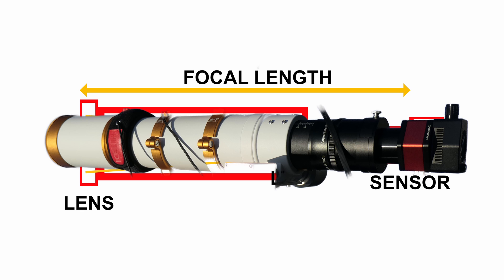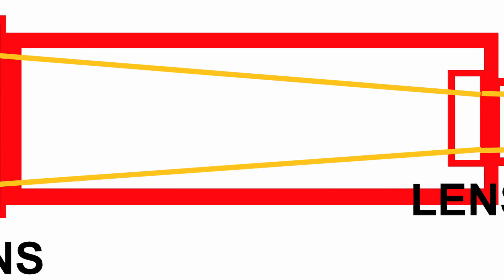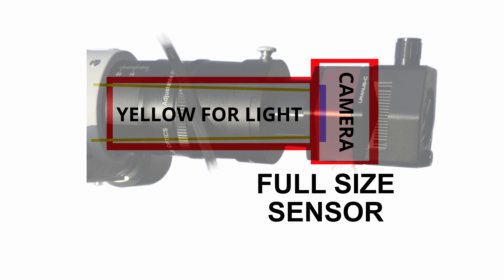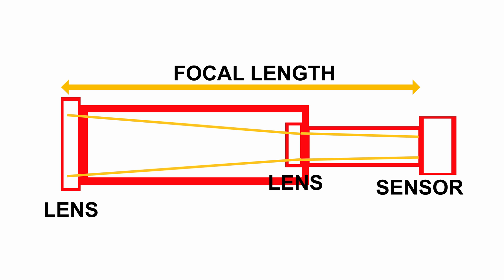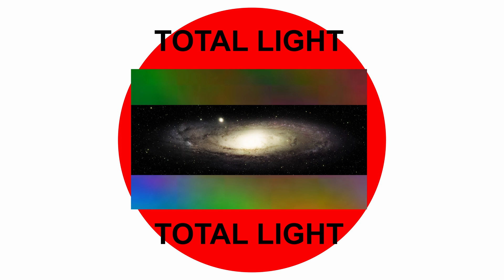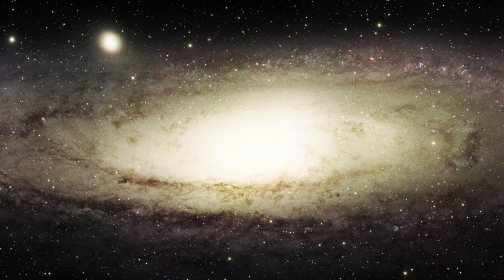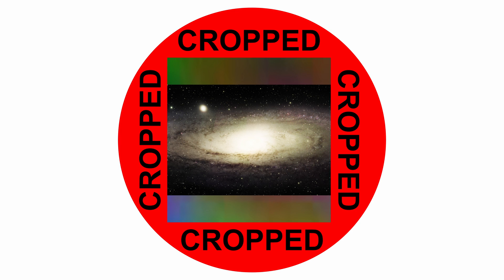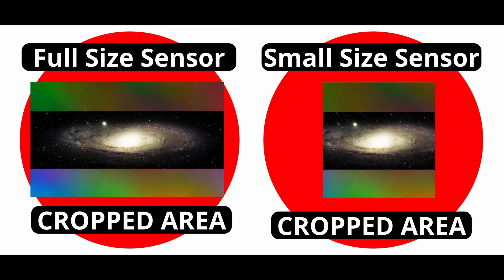The Camera Sensor Size/Focal Length Relationship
How can the sizes of camera sensors affect a telescope's focal length? The answer is they don't.  But also they do.

Note the illustrations are not to scale.